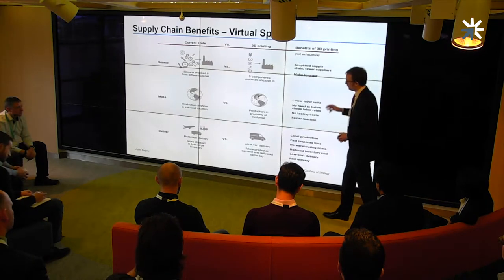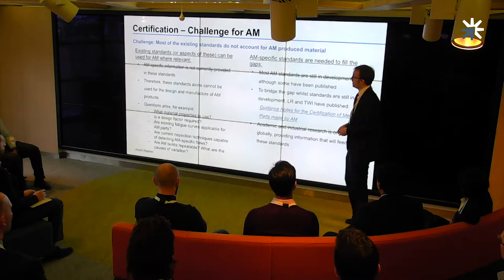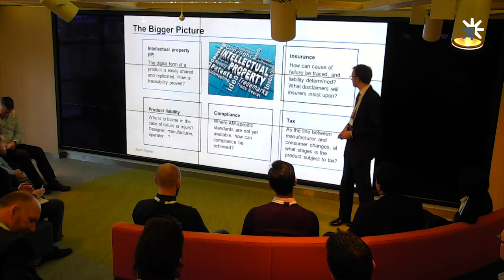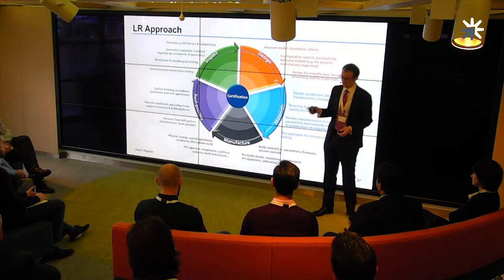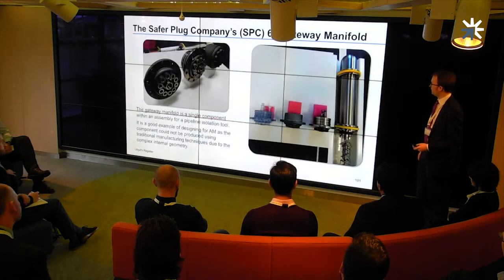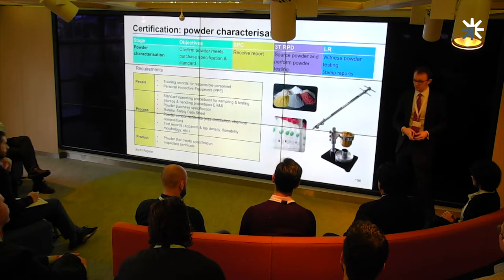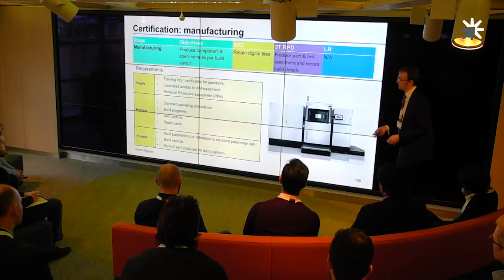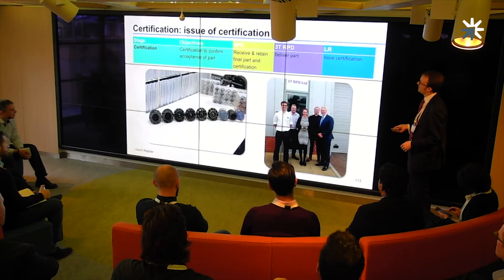Additive manufacturing - Tom White, Lloyd's Register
Tom White, Innovation Owner - Marine & Offshore, Lloyd’s Register shares an insight into the company's approach to additive manufacturing, including case studies.